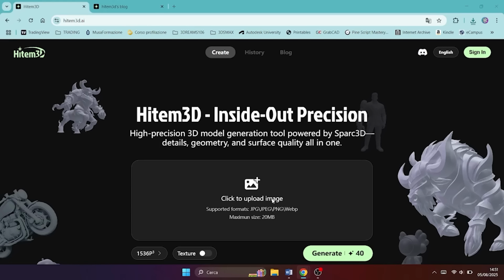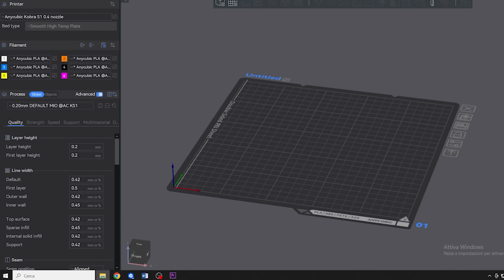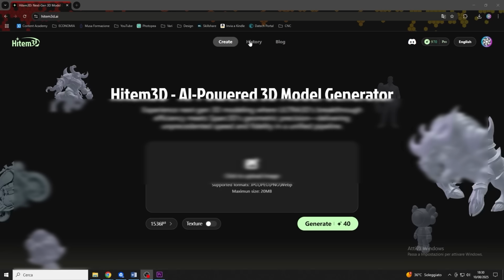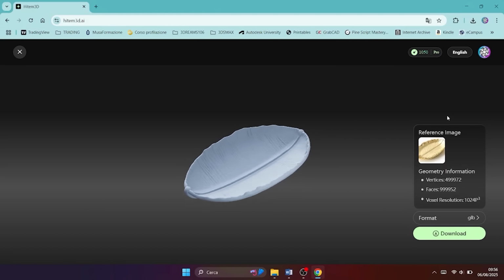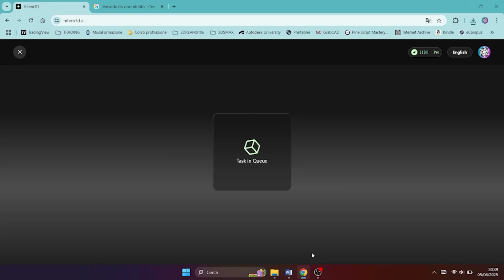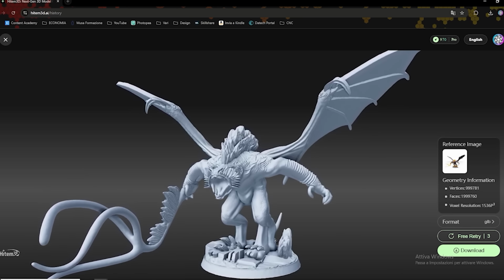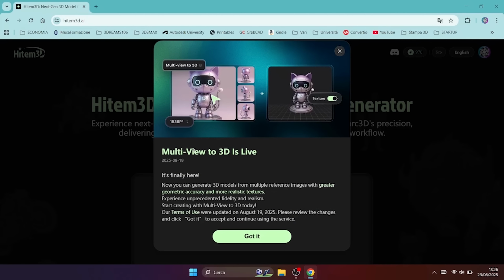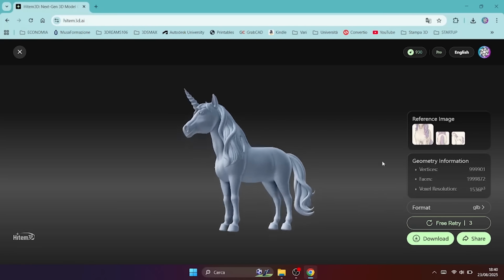Hitem3D: The ULTIMATE GAME CHANGER for 3D PRINTING! 🚀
Welcome to this new video from 3Dreams106 channel 😊 Today, we're going to dive deeper into the ultimate game changer for 3D printing and 3D modeling: Hitem3D😍 This website allows you to transform an image into a 3D model in just a few seconds!

ITALIAN CHANNEL:   @3Dreams106

❗❗❗ Both new and existing users can purchase the plan for $9.9, valid for one month only (Available from July 21) ❗❗❗

Videocamera Canon EOS 700D
Microphone TONOR TC-40s